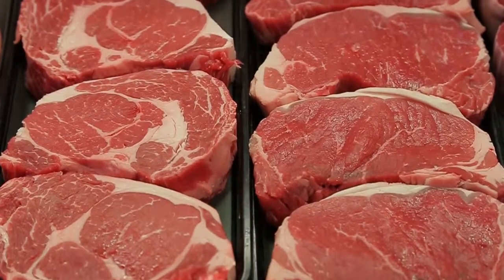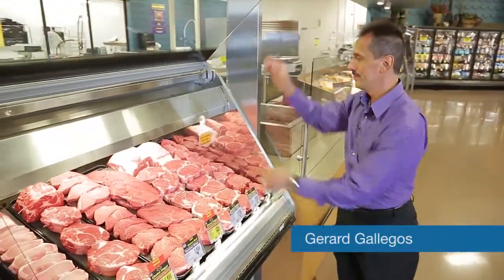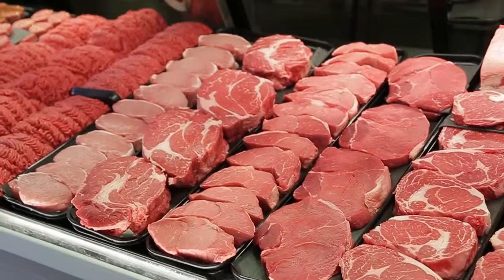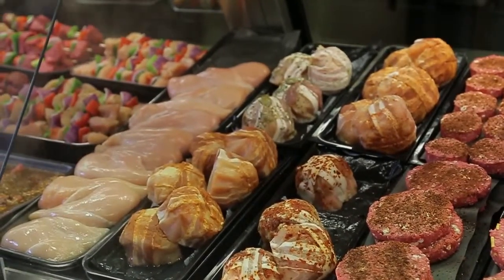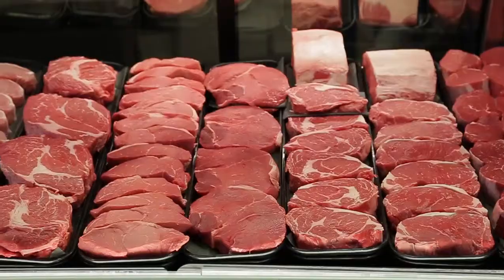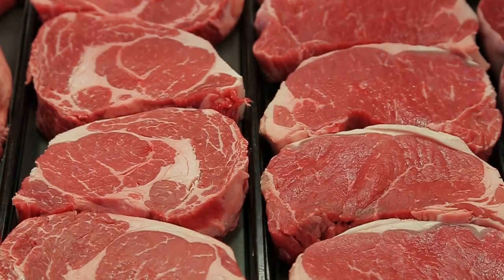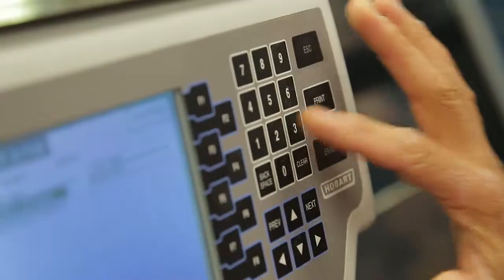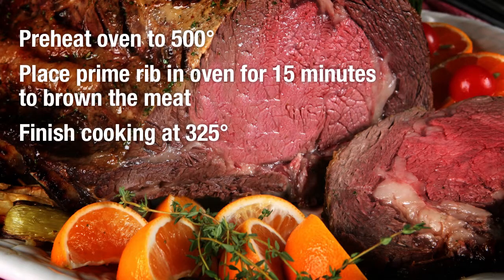A Butcher's Guide to Cuts of Meat | VIDEO | QFC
Gerard knows a good cut of meat when he sees one. He's one of the big reasons our customers rely on us for the juiciest, most tender and tastiest cuts of meat for their holiday meals.

CONNECT WITH QFC:
Web: QFC.com